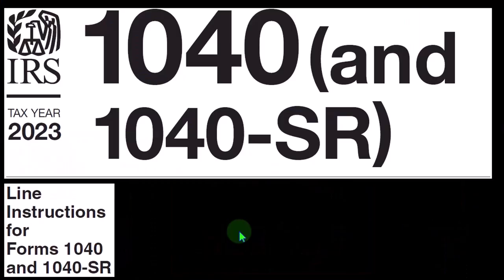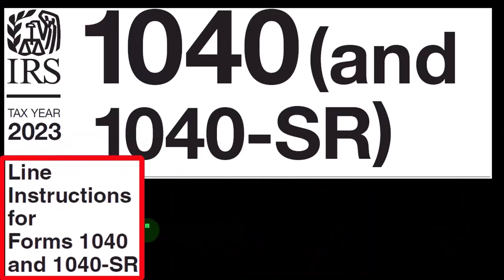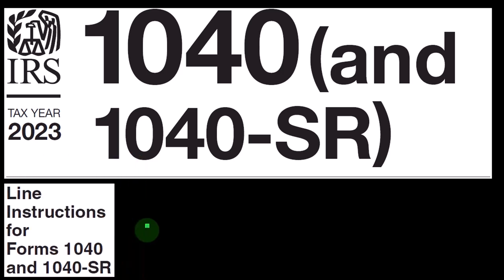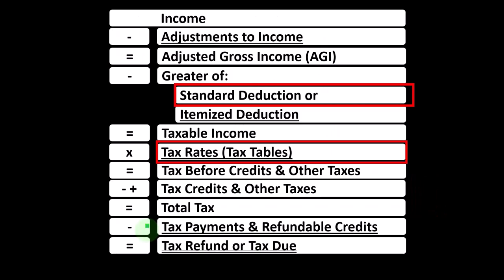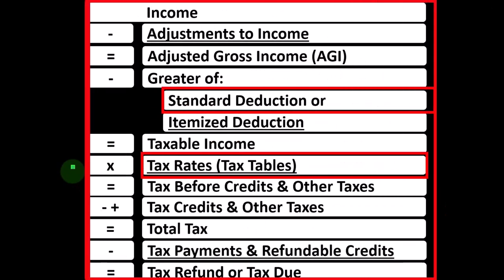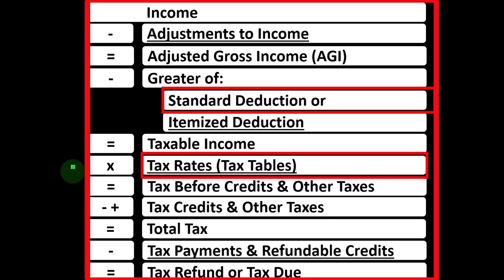Tax Instructions Tax Preparation 2023-2024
Access the latest tax instructions for the 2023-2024 tax year from your country's tax authority website. These instructions provide essential guidance on filling out tax forms, claiming deductions, and understanding tax rates. Stay informed to ensure accurate tax preparation.